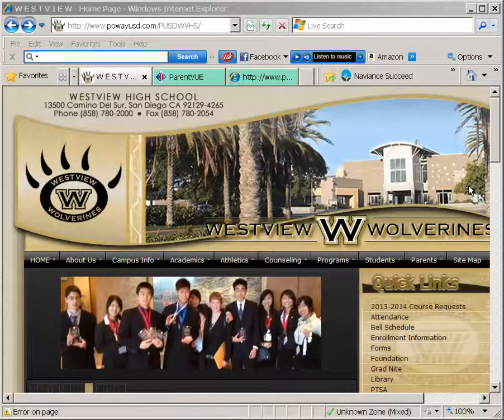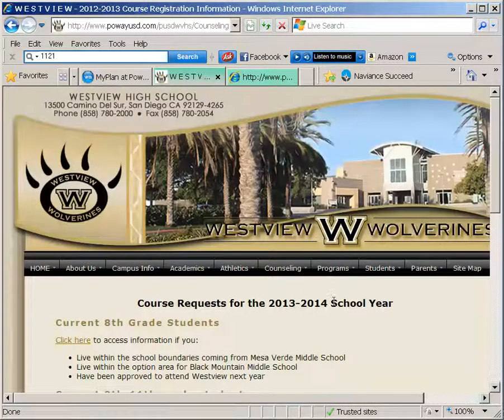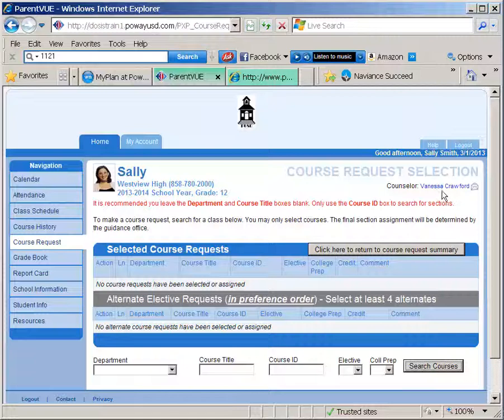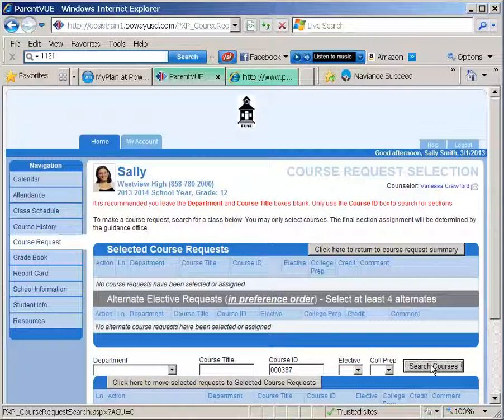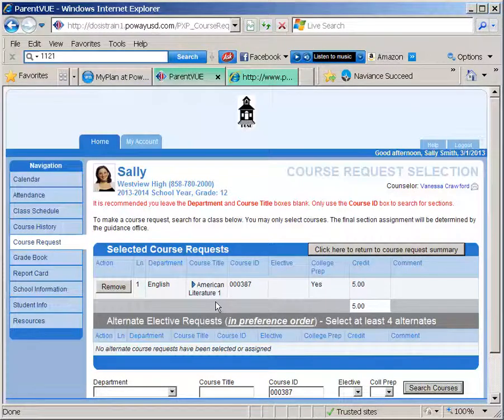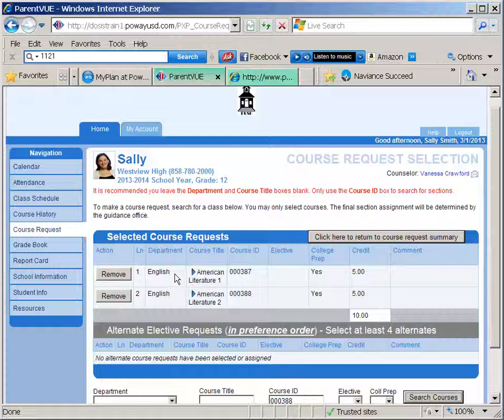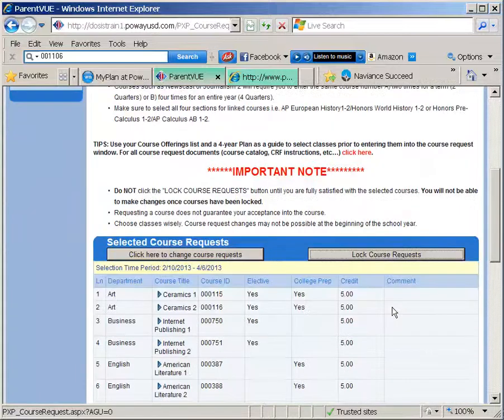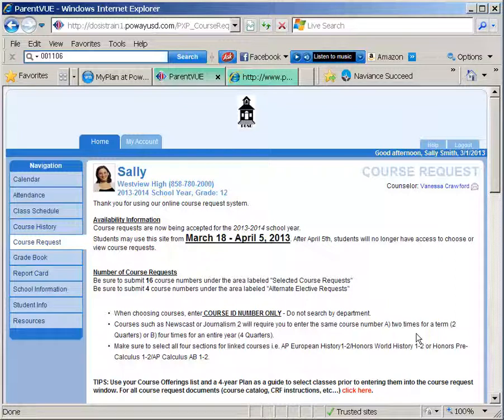3/1/2013 1:59:48 PM